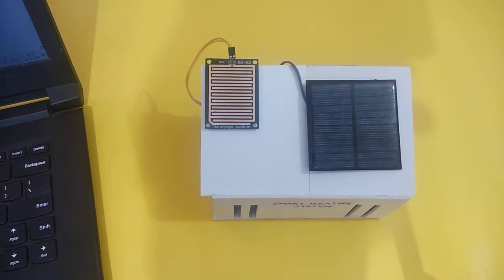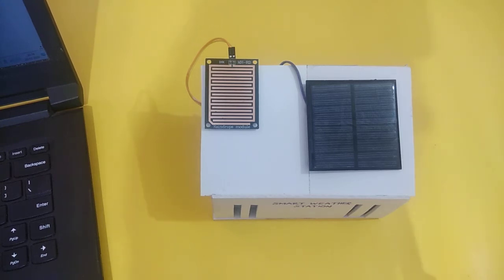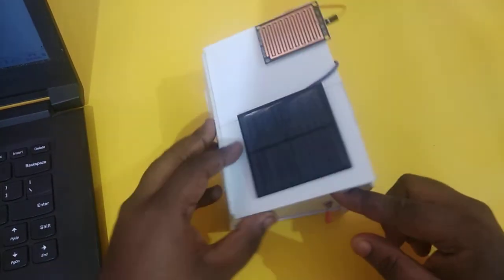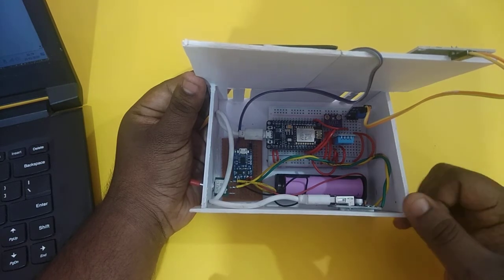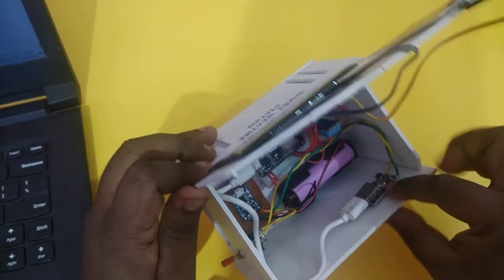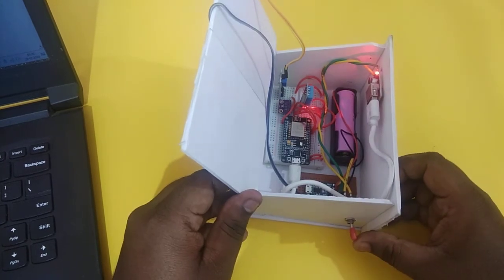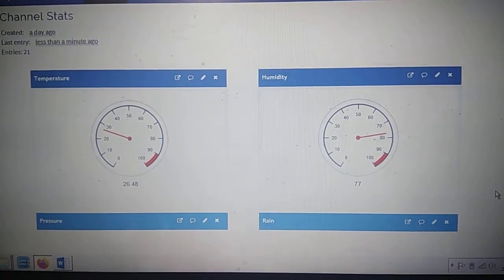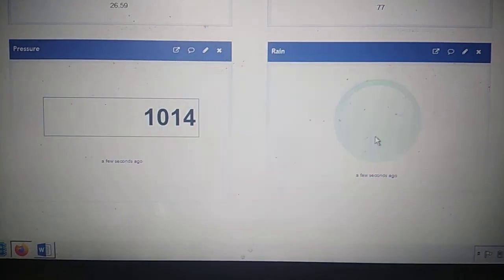Solar Powered Wi-Fi Weather Station using NodeMCU and ThingSpeak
In this project, we are building Solar Powered Wi-Fi Weather Station using NodeMCU and ThingSpeak. Here we are using ESP8266 NodeMCu as the main controller and a solar panel to power the complete setup.